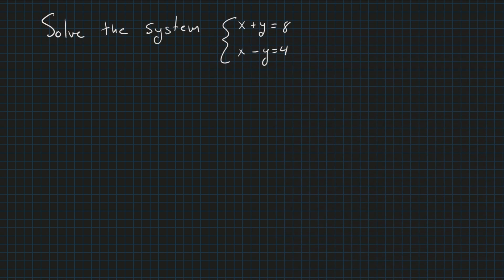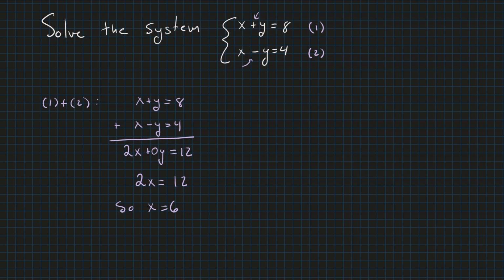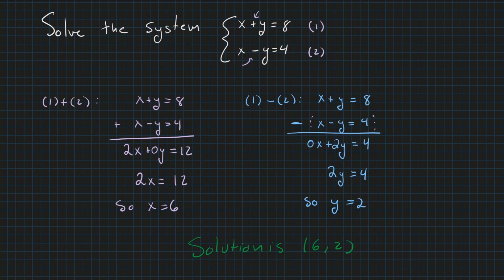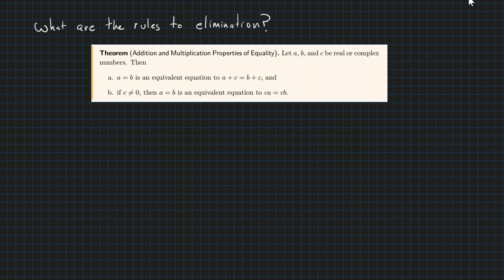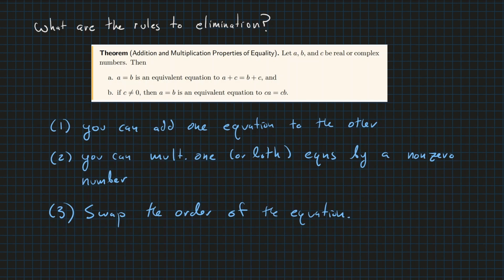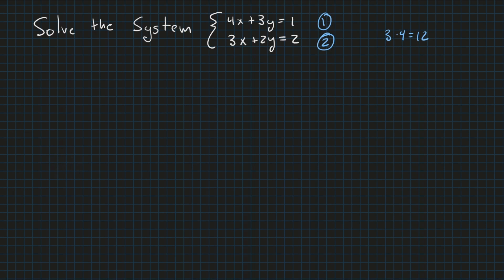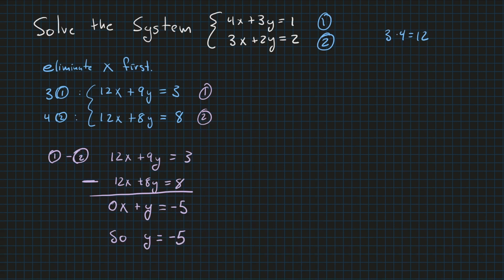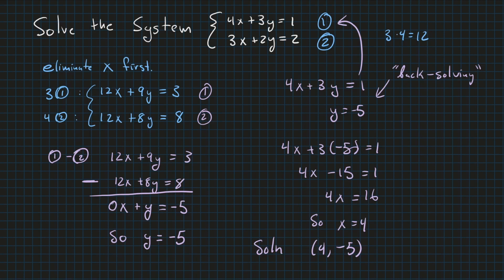CSU Pueblo Math 101 Systems of Linear Equations in Two Variables Part 2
Pre-class video covering systems of linear equations in two variables. Topics include using elimination to solve.